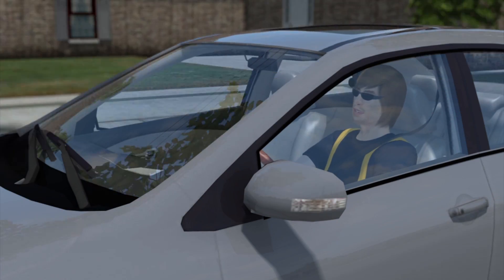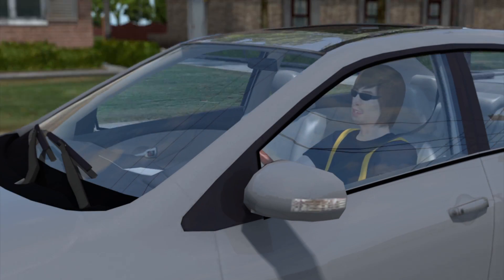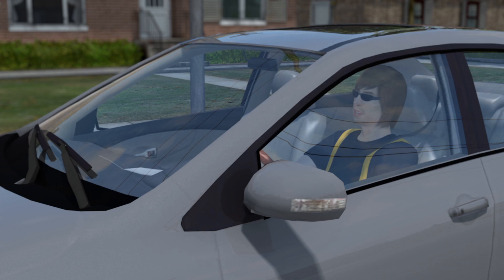Your car’s side window may be making one side of your body age faster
This animation was originally published in May 2016.

A study has shown that while the windshields of cars may block a majority of harmful rays from vehicle drivers and passengers, side windows aren’t as effective.

The study, published in JAMA Ophthalmology, found that car door windows offered varying levels of protection from the rays that are tied to cataracts and skin aging.

Brian Boxer Wachler, of the Boxer Wachler Vision Institute in Beverly Hills, analyzed the ultraviolet protection provided by the glass in 29 cars from 15 different automobile manufacturers made from 1990 to 2014.

Boxer Wachler’s research found that while front windshields blocked an average of 96 percent of UV-A rays, side windows only blocked 71 percent. Overall, only 14 percent of the cars offered a high level of side-window UV-A protection.

UV rays account for a small portion of the sun’s rays but are the most damaging to human skin. UV-A rays are not filtered by the ozone layer and can penetrate through the second layer of skin.

Because drivers in the U.S. have their left side exposed to sunlight, UV rays have been blamed for the increased number of cataracts and skin cancers that occur on the left side. Boxer Wachler believes the insufficient protection provided by car side windows could be a contributing factor.